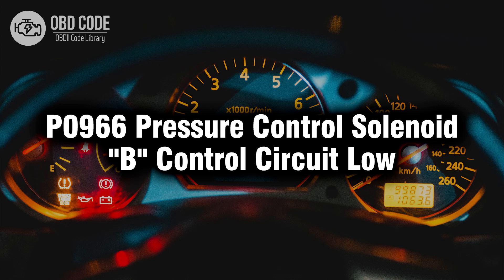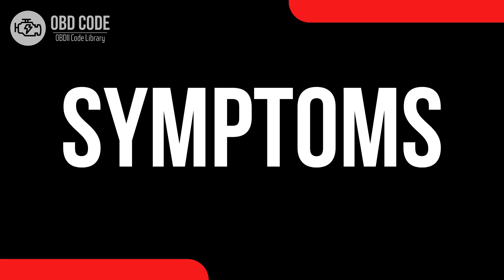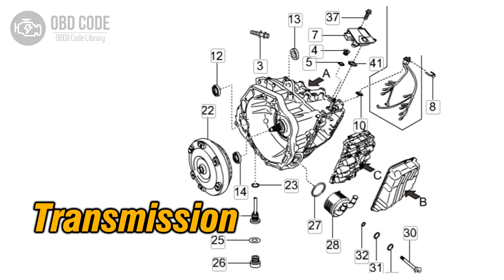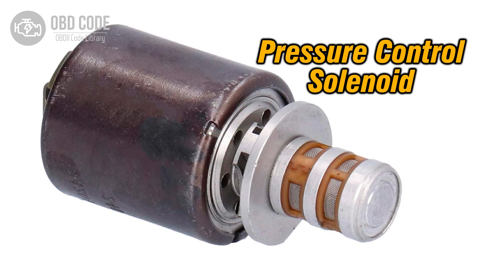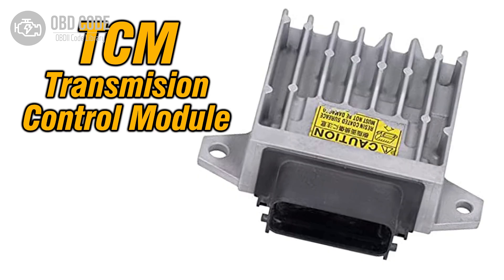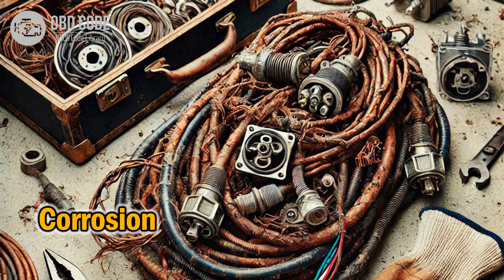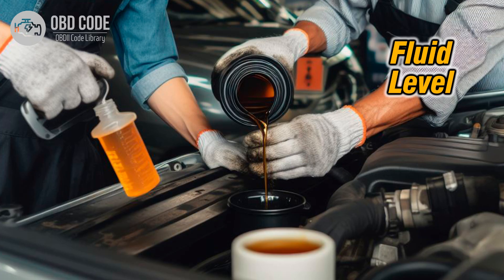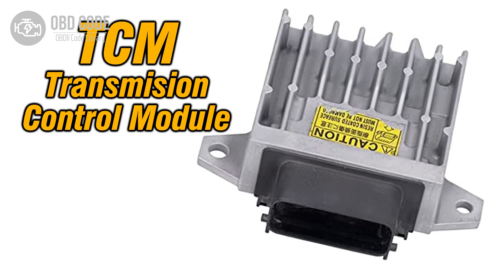P0966 Pressure Control Solenoid "B" Control Circuit Low 🟢 Trouble Code Symptoms Causes Solutions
P0966 Pressure Control Solenoid "B" Control Circuit Low